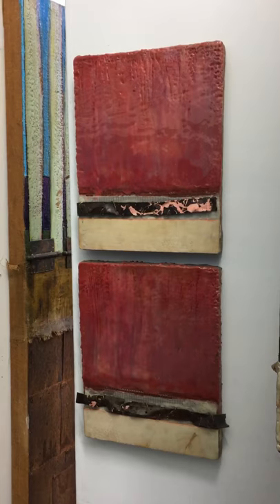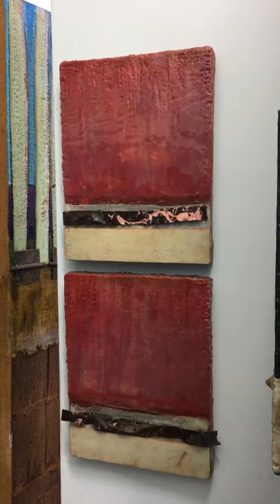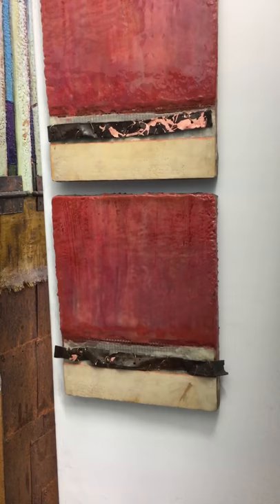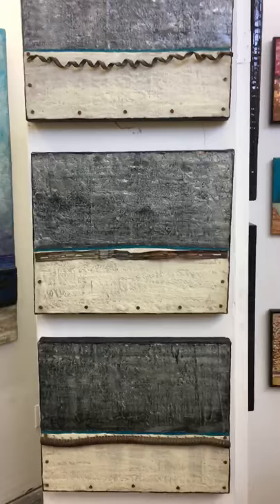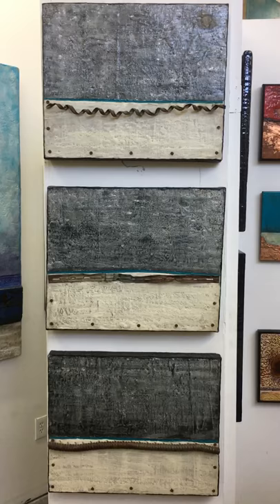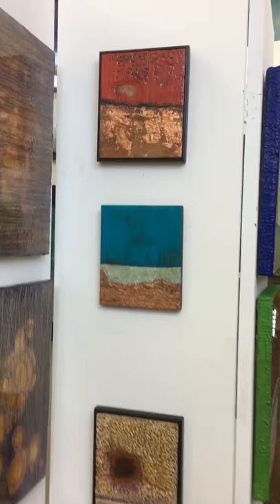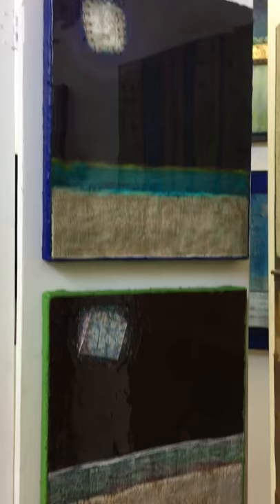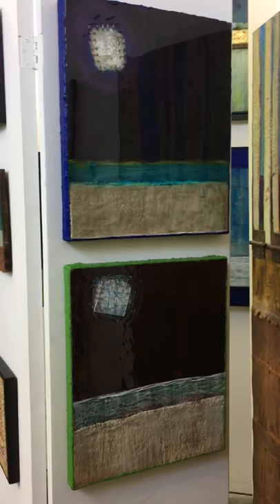Michael Hayden Art Studio Tour part 3 12/1/18